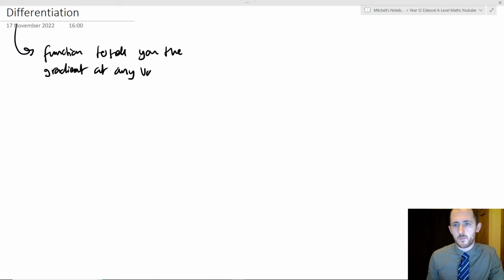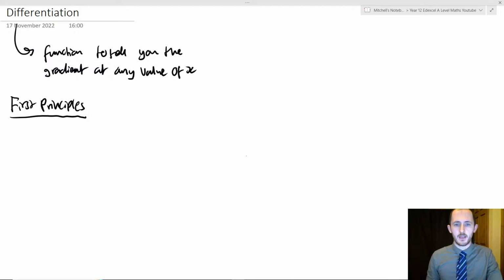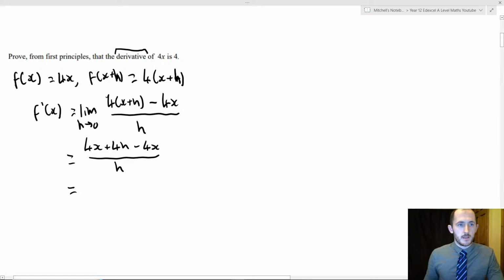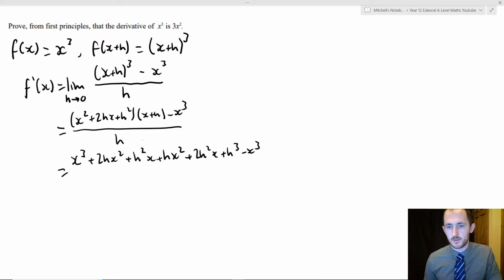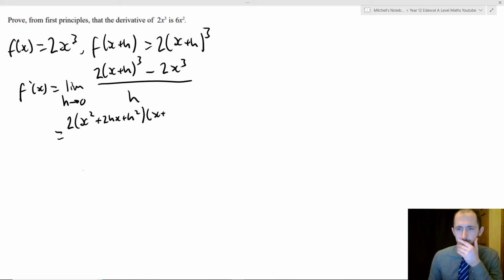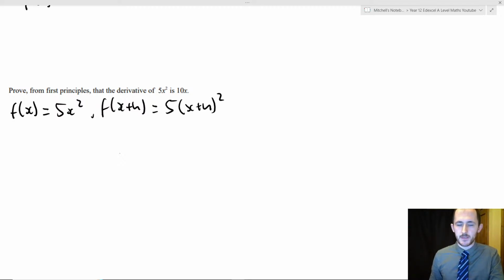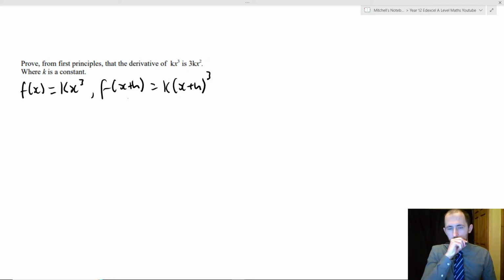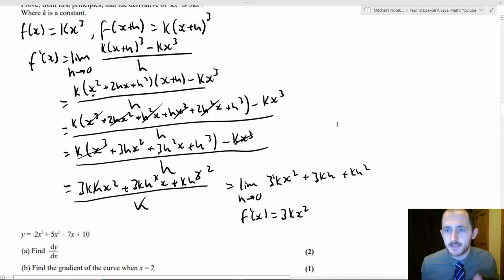A Level Maths Tuition Lesson 11 Differentiation from First Principals Exam Practice!